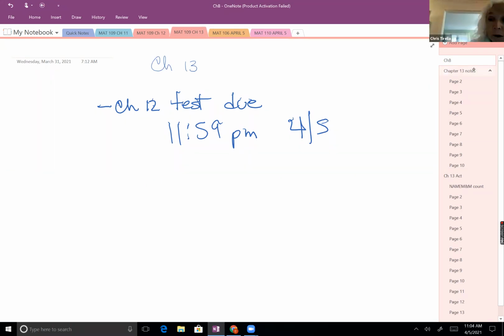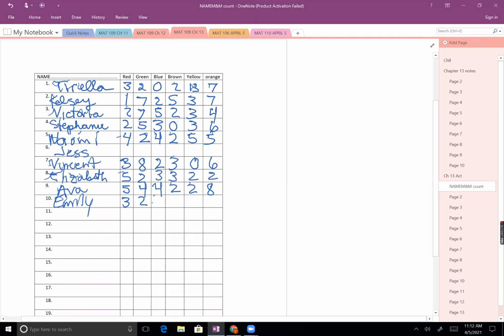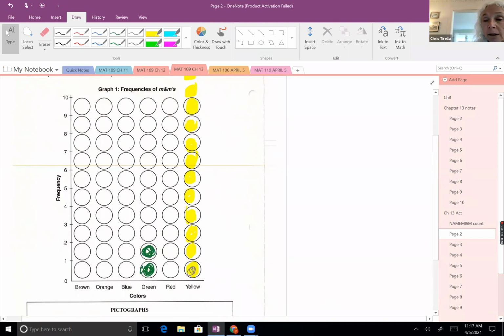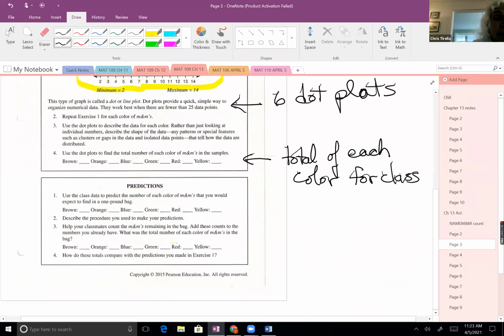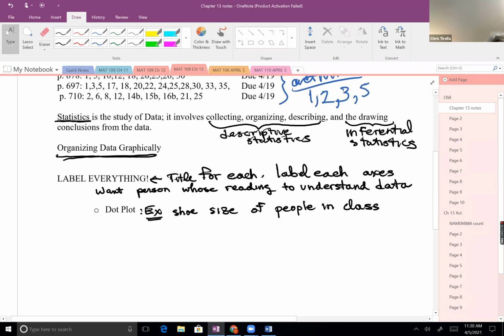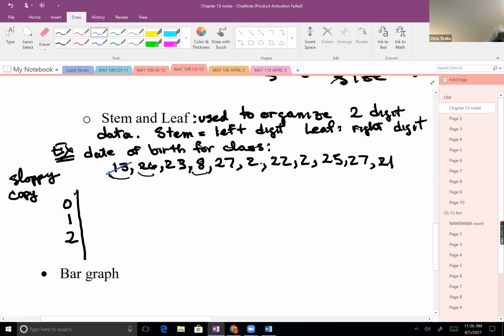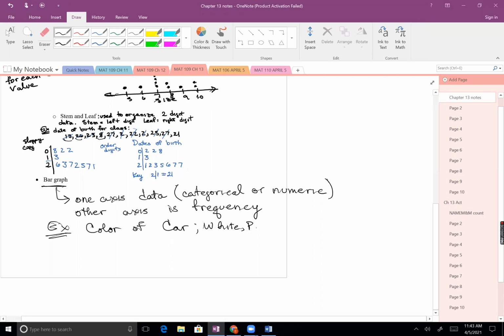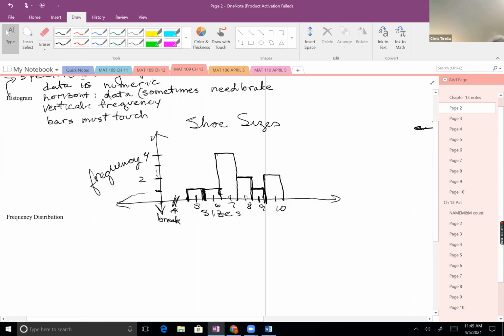MAT 109 April 5